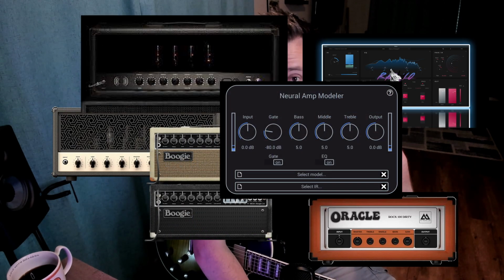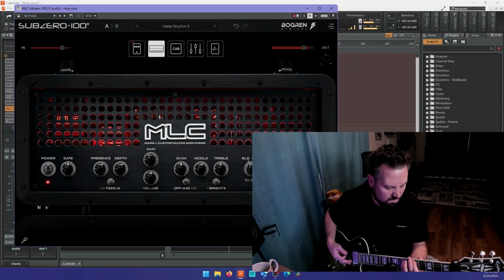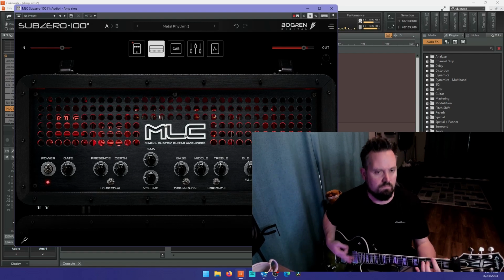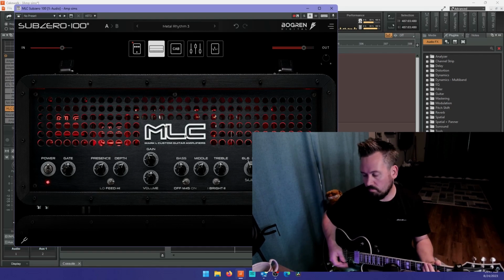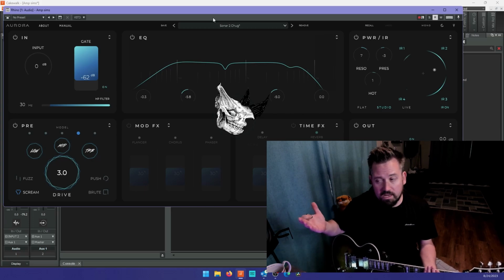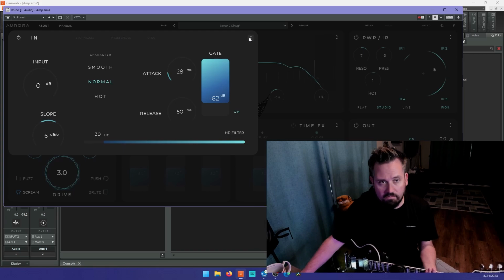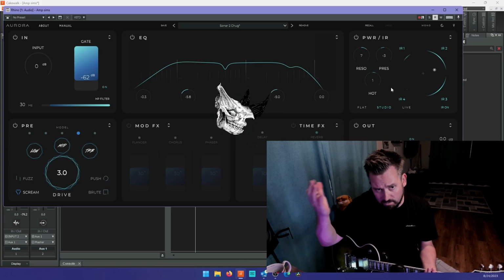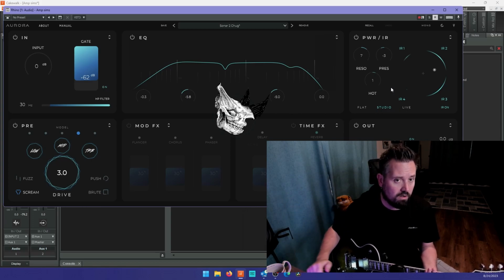Amp Sim Overload! Have we Reached Critical Mass?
Have we reached a point where we have too much of a good thing? Not all amp sims are created equal, but many of the ones available sound awesome and as more come out, how will the companies that produce these products set themselves apart?

0:00 Intro
0:17 The Amp Sim Explosion!
1:39 Two Diverging Paths
6:24 Do We Need Another 5150?
8:38 Mix Ready Amps (Bogren Digital)
9:51 All-in-One Amps (Aurora Rhino)
11:07 Unique Amp Types (Nembrini Audio)
12:24 Price or Quality?
15:41 Inexpensive Products (Audio Assault)
18:01 Open-Source (Neural Amp Modeler)
21:27 NAM Tone Demo